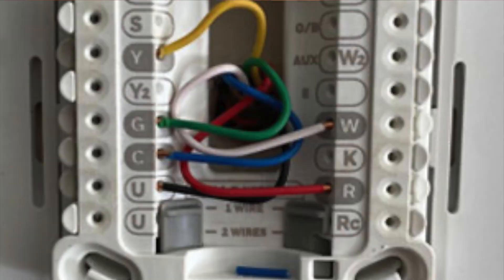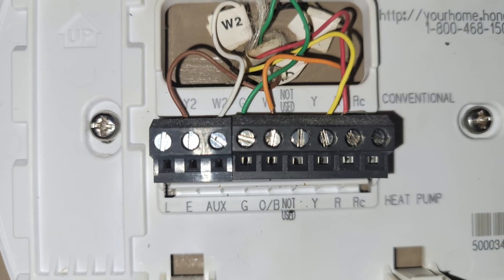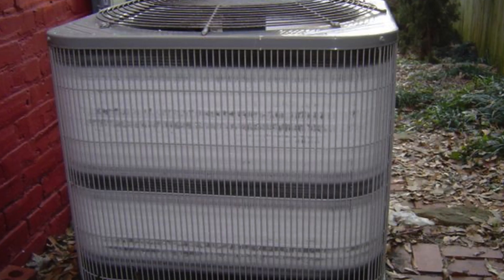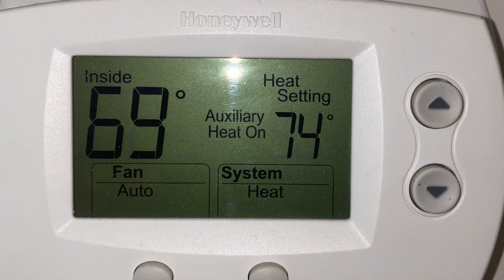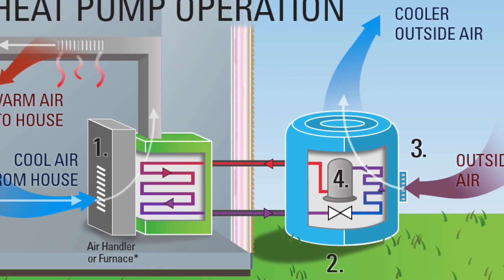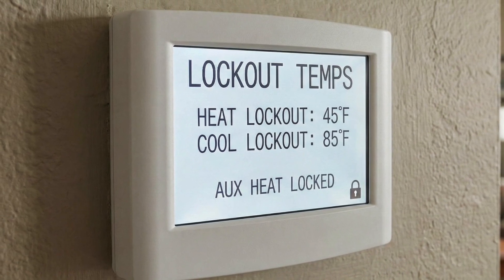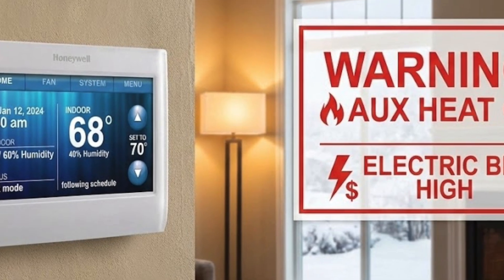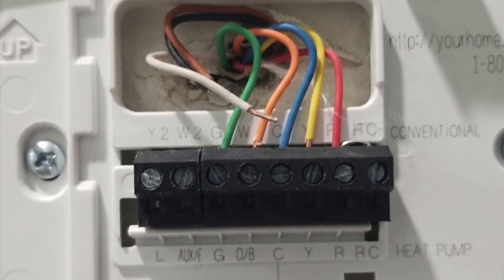The $500 Heat Pump Wire Problem!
If your power bill suddenly jumped — and you’ve got a heat pump — there’s a good chance ONE small wire is the reason.
In this video, Joshua Griffin is showing you the most common thermostat wire that can cause a heat pump to run emergency heat / electric heat strips when it shouldn’t… and it can cost you HUNDREDS without you even realizing it.

✅ Own a service business? Grow it with us

🏡 Recommended Products from the Video
• Favorite Thermostat
• Top Air Cleaner

HVAC Guide for Homeowners is part of the Amazon Services LLC Associates Program. These commissions help us keep creating honest, helpful content. We may also receive compensation for discussing companies like Daikin, Aeroseal, EasyFit, Sensi, BOLDR, and FilterEasy, in compliance with FTC guidelines.